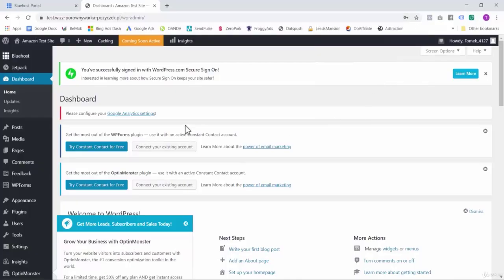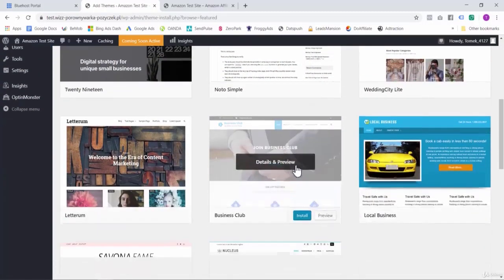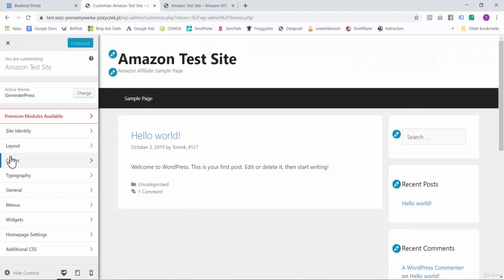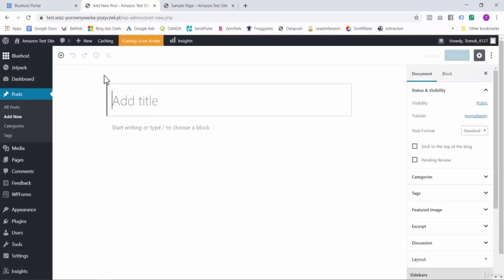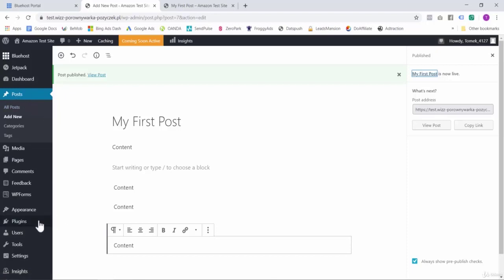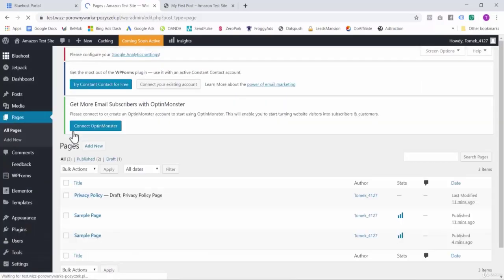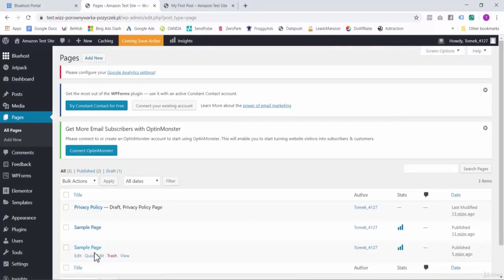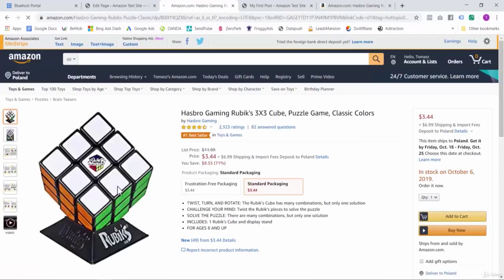Lesson No. 9: Amazon Affiliate Course/ How to Create Amazon Affiliate Website - Part 2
STEP = 1

 1 How to Select Niche.
 2 How to Create Free Wordpress website.

STEP = 2

 1 How to Create Amazon Marketing Affiliate Account.
 2 How to Add Payment Method in Amazon Affiliate .

STEP = 3

 1 How to Select Products?
 2 How to Get Affiliate Link from Amazon Affiliate Account.
 3 How to Link Your Affiliate Product with Landing page & Website.

STEP = 4

 1 How to Setup wordpress website.
 2 How to Promote Amazon Product on Website or Blogger.